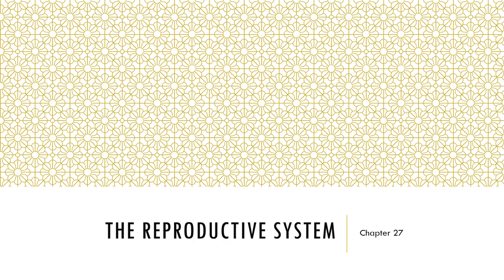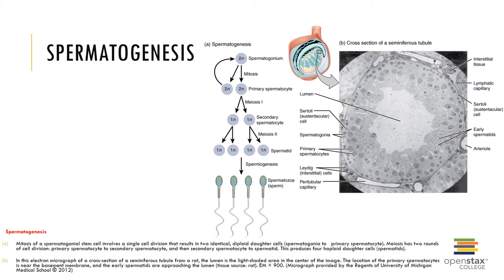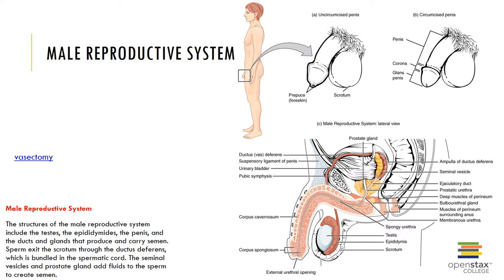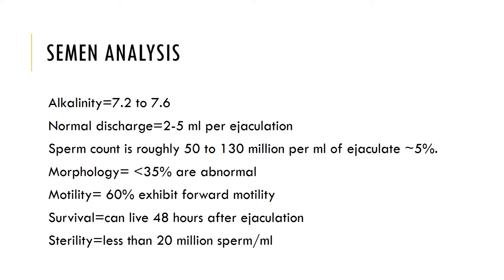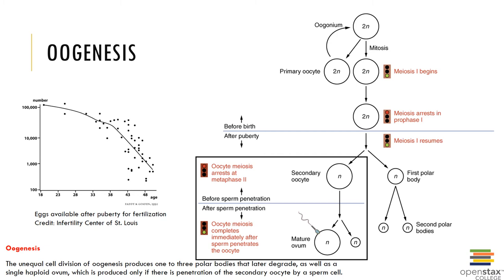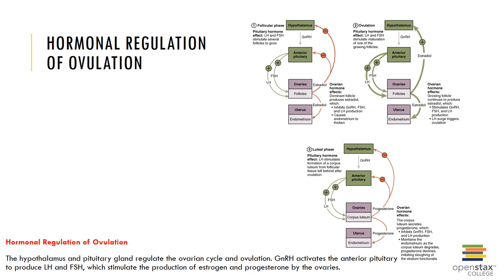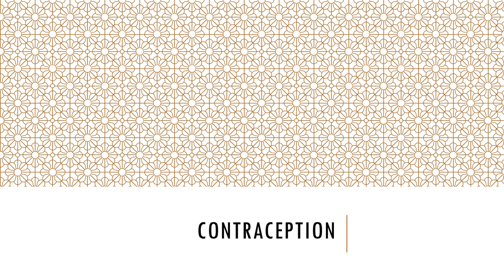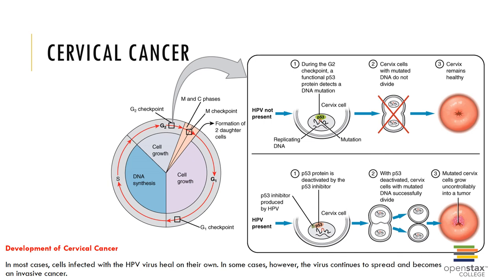Chapter 27 Recorded Lecture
Recorded lecture of chapter 27 of the OpenStax Anatomy and Physiology textbook.